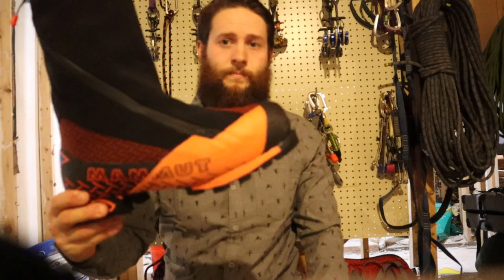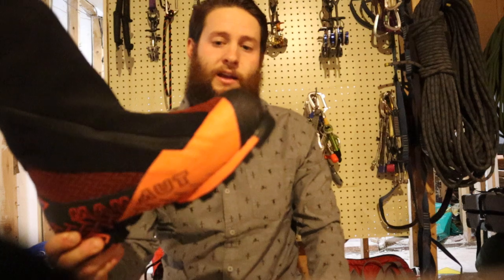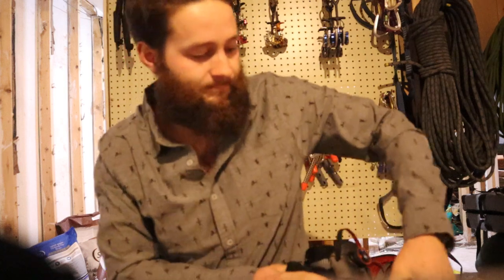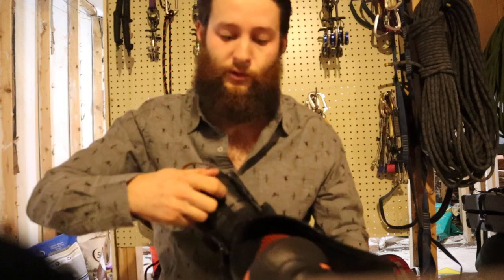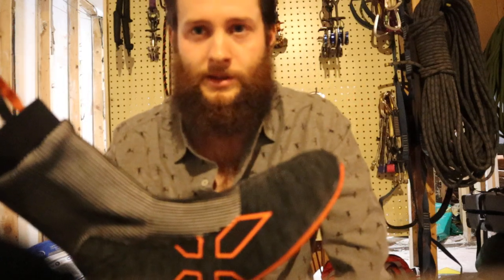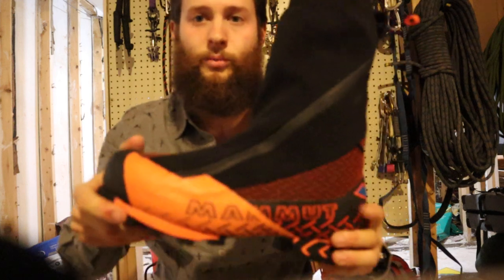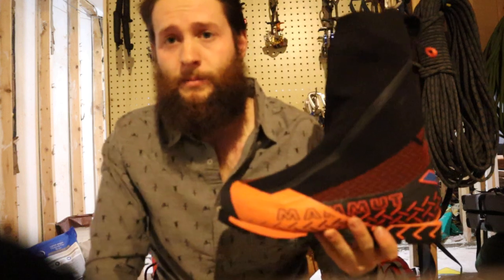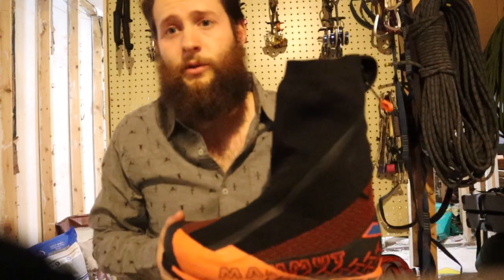Mammut Nordwand 6000 High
A first look at the new Mammut Nordwand 6000 High